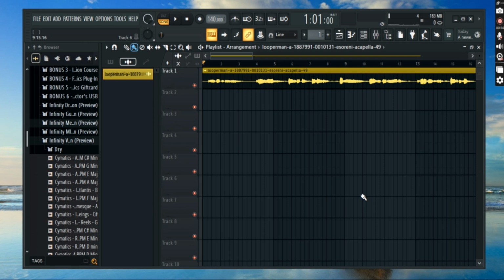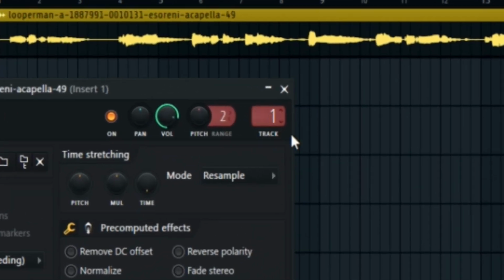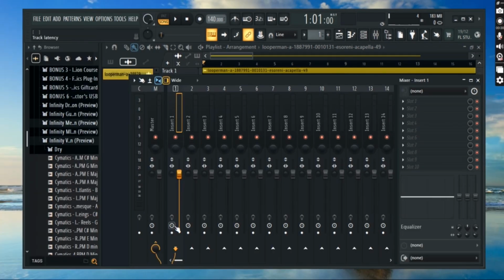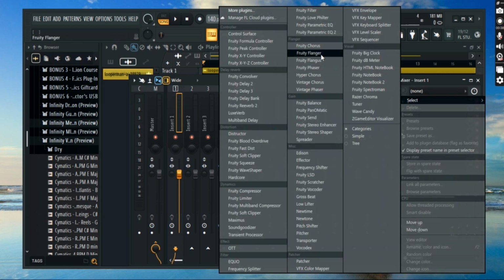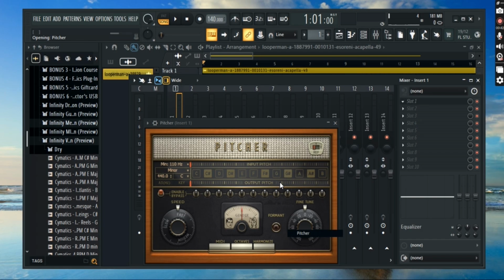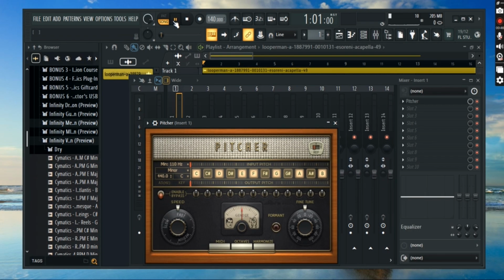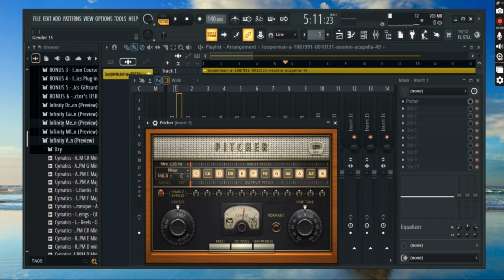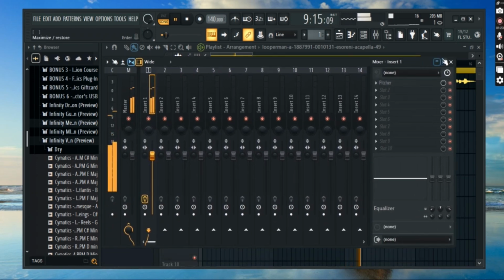How to Autotune Your Vocals in FL Studio 2025?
Want to make your vocals sound professional with autotune in FL Studio? 🎧✨ In this tutorial, I’ll show you how to autotune your vocals using FL Studio’s built-in tools and plugins like Pitcher & Auto-Tune! ✅